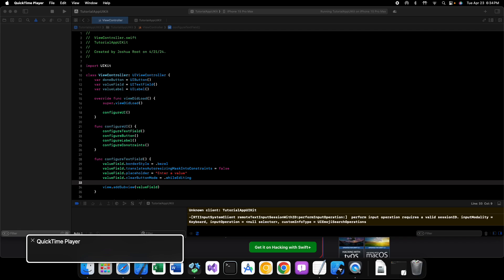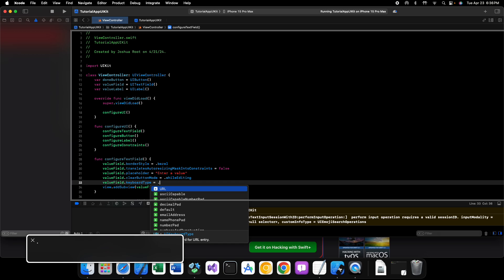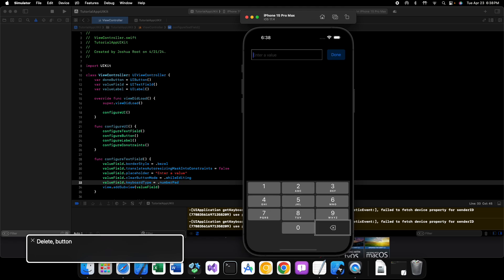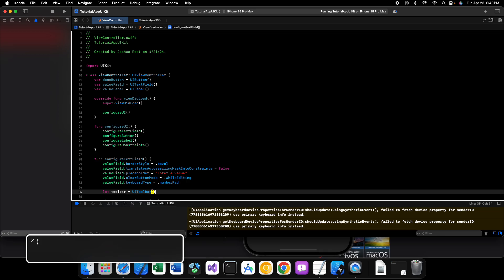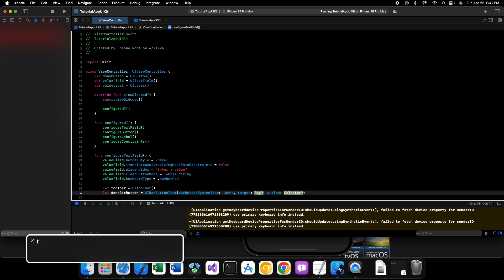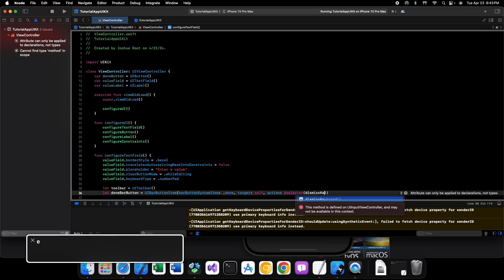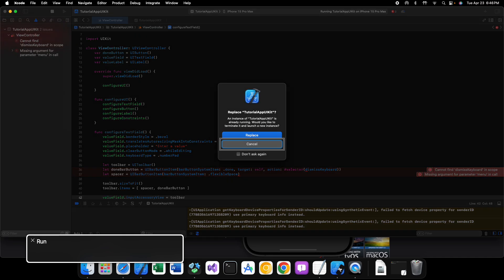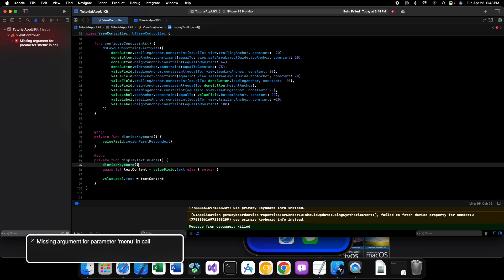iOS Development with UIKit - 19 - Changing the Keyboard Type and Attaching a Toolbar to a Keyboard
Welcome to another installment of our series on UIKit. In this video, we talk about how we can change the keyboard type of a UITextField and how we can get around the pitfalls of the pad style keyboards by attaching a UIToolbar to the keyboard